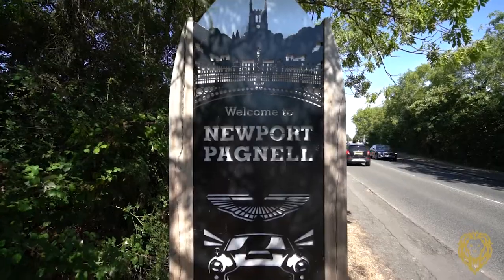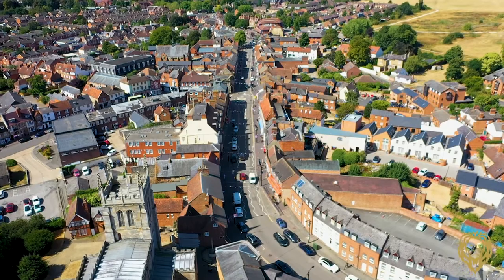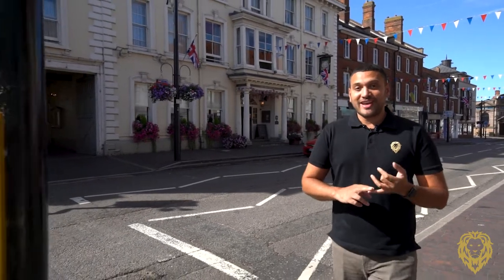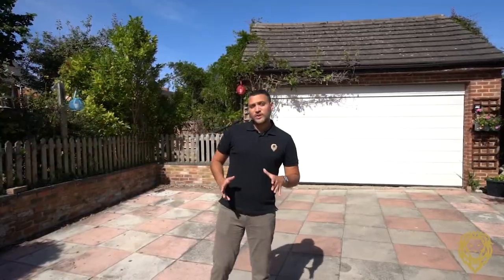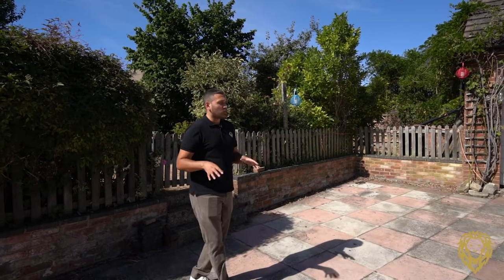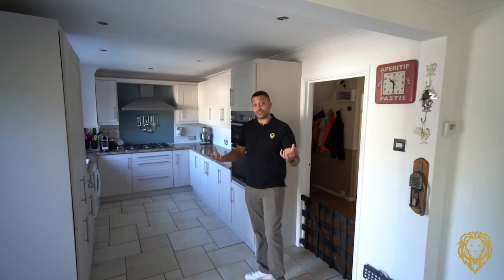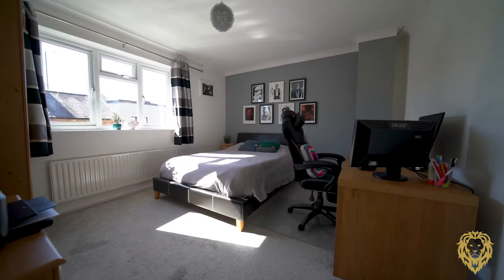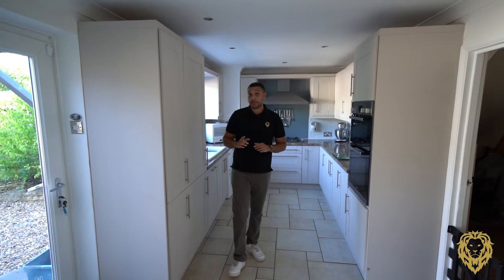Silver Street, Newport Pagnell, Milton Keynes MK16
Why buy this home?

Newport Pagnell is one of the most sought after areas in the borough of Milton Keynes due to its vibrant High Street with independent restaurants and pubs, along with impressive schooling. Due to its history, there are few homes within walking distance to the lifestyle the High Street offers that have a modern, family -orientated layout that meets the demands of 21st Century living. This home not only offers all of the above, but it further presents an opportunity to put your own stamp on it by changing the top floor layout or converting the double garage.

In our opinion a entrance hallway can make or break a family home as you want to feel welcomed and at ease as soon as you step foot through the door. Being central and wide means this entrance hall is comfortable when welcoming guests and removing the coats and shoes of little ones, while the luxury vinyl tiled flooring makes it easy to wipe clean muddy paw prints. On the right hand side of the hallway is the extremely comfortable study which could also double up as a downstairs double bedroom if required.

To the left of the hallway is access to the living room. At 4 metres wide (approx.) it ensures the chimney breast doesn't encroach too much into the room, leaving plenty of space for bulky furniture so you can host the whole family. The feature log burner is a joy in winter months and makes this large space feel more cosy. Doors lead to the dining area of the impressive kitchen/diner which stretches the width of the house. The perfect entertaining space, this room wouldn't feel out of place in a brand new home. Shaker-style units and a porcelain sink are hints that the owners have been sympathetic to the surrounding area when selecting the finishing touches throughout the house. Integrated appliances include a fridge/freezer, dishwasher, eye-level double oven and six-ring gas hob, whilst there is also space for a freestanding washing machine.

An outside dining area with a pergola and awning has been created directly off the inside dining area, offering the ideal spot for alfresco dining. The garden has been separated into areas meaning there is something for everyone. The shingled area next to the dining area is easy to maintain and somewhere to grow potted plants. The fenced off lawn area is the perfect place for children to play or for sun-loungers, whilst the extensive patio doubles up as a driveway for up to four vehicles or could be an additional area for seating should you not have four vehicles. Access to the patio/driveway is provided by secure double gates, and at the back is a detached double garage which is ideal for storage or could be converted to further living space (stpp) in the form of a home office or annexe.

On the first floor are three impressive bedrooms. The master bedroom is nearly 200 sq. ft on its own, and is at the back of the house so benefits from lovely views over the Victorian roof tops towards the High Street. Its size is even more impressive when you consider that it has substantial built-in wardrobes, freeing up ample floor space either side and at the bottom of the bed. An ensuite was installed this year, which is fully tiled and has a walk-in shower. The double bedroom next to the master is the size you'd expect from a master bedroom in a new build home, and being the third bedroom puts into perspective how generous the bedrooms are in this wonderful home. Even the smallest room on this floor is larger than the average double bedroom being 128 sq. ft (approx.), but also benefits from a large storage cupboard which also has plumbing providing the opportunity to create another ensuite. This floor is completed by a family bathroom which follows the theme of the bedrooms in being very generous in size. The bath has a rainfall showerhead, there is a heated towel rail and as the combi boiler is also in this room it means you can control the hot water temperature when having a relaxing bath.

The top floor offers the possibility to convert the space to suit your family's needs. Currently there is a large bedroom with a smaller second room which could be used as a study. However, as there is also a separate WC, this room could be turned in to yet another ensuite creating a private space on the top floor for an older child. Alternatively, two separate bedrooms could easily be created or even a further reception room such as a games room or home cinema.